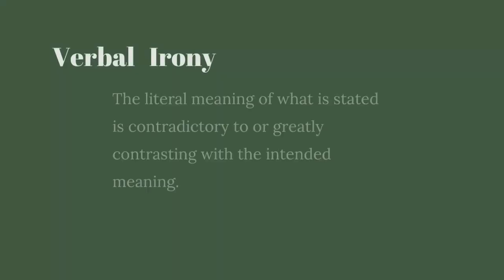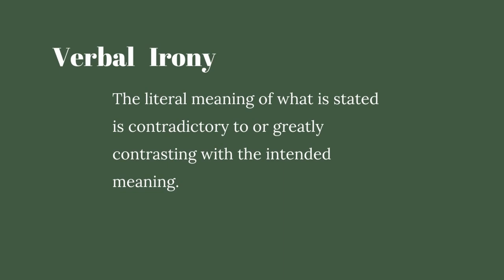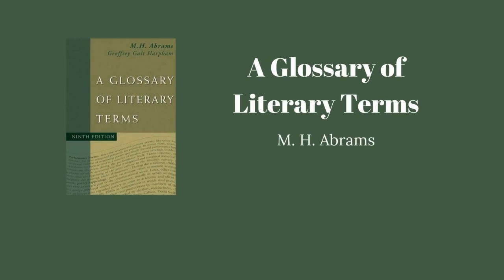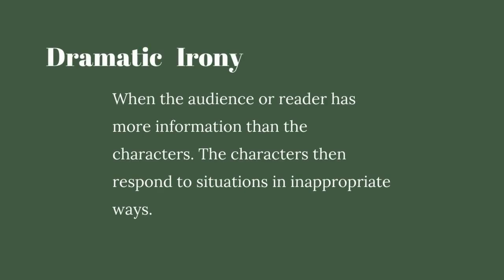IRONY | Literary Terms Mini Video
Irony is a literary term that has a variety of subtypes. In this video I cover verbal irony and dramatic irony. Leave me any questions you may have in the comments section!